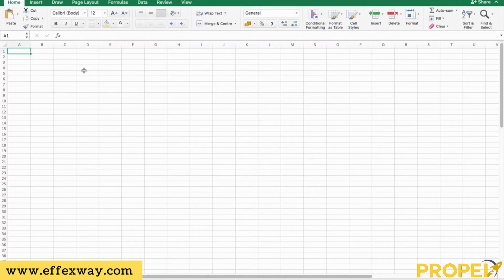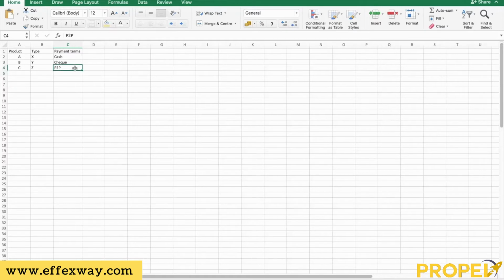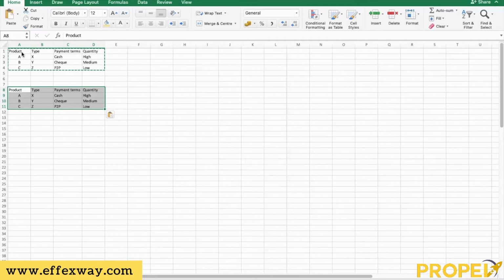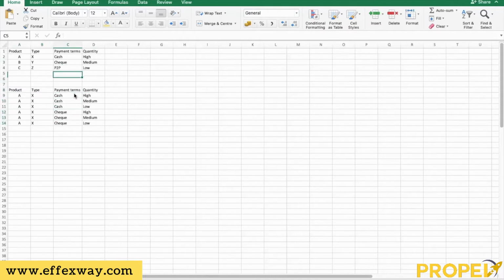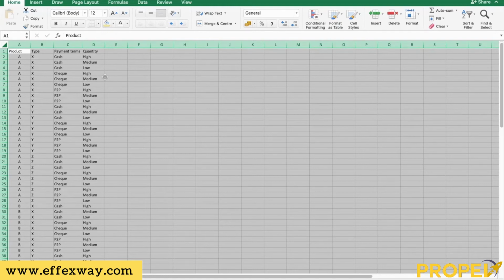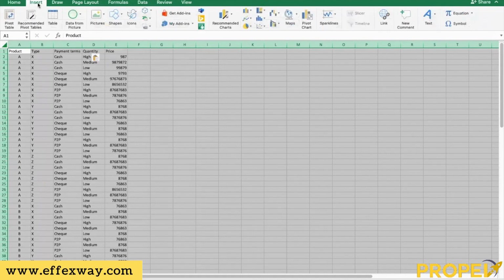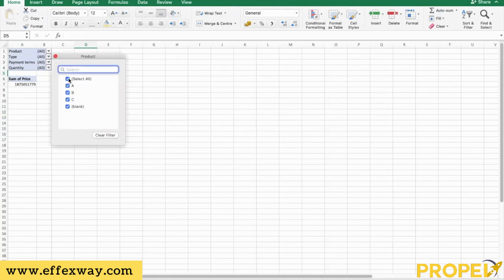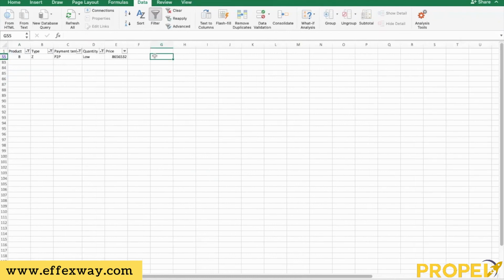Delegate - Routine Decision Making with this Tool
Watch this video and create an excel based tool to delegate decision making with ease.